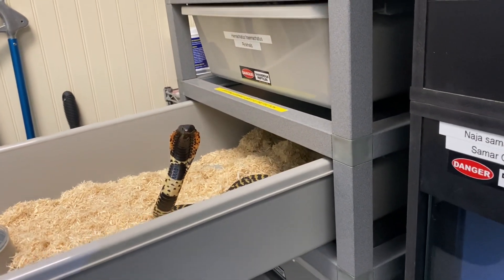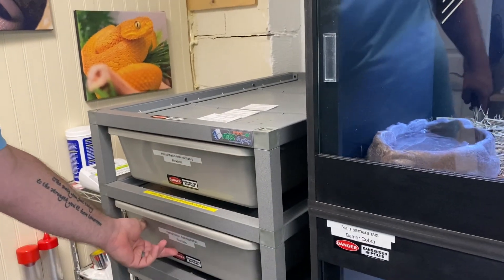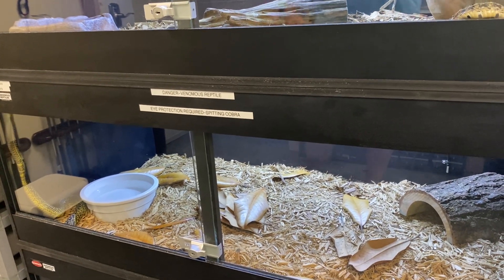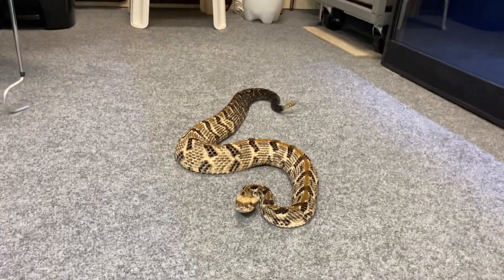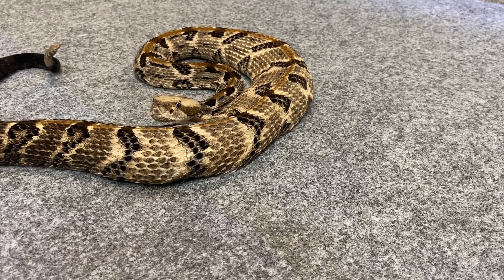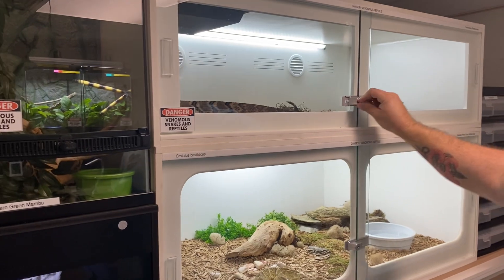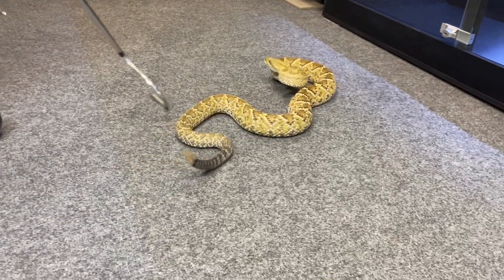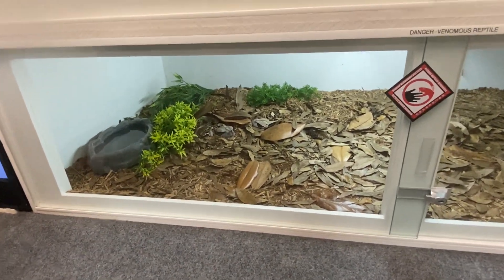Episode 52: Venomous room tour at Jenerik reptiles. Enter at your own risk! Part 1 of 2.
We see a variety of venomous species in this 2 part series as we tour one of their venomous rooms. I get spit on by a cobra, up close and personal with some rattlesnakes. There’s vipers, and mambas, and even a boomslang, oh my! Make sure you get comfortable and check it out. Follow them on IG for more!